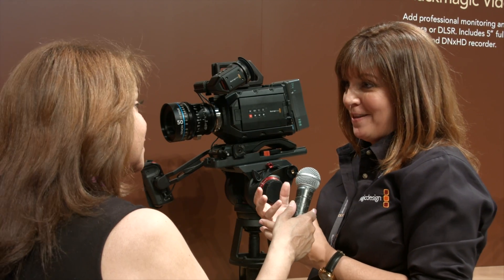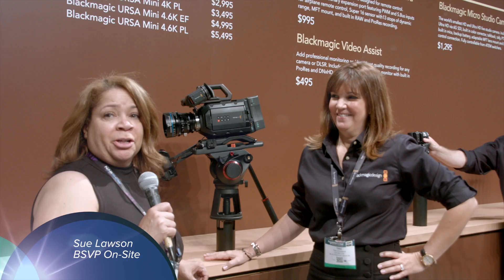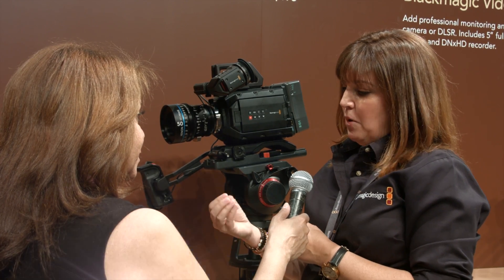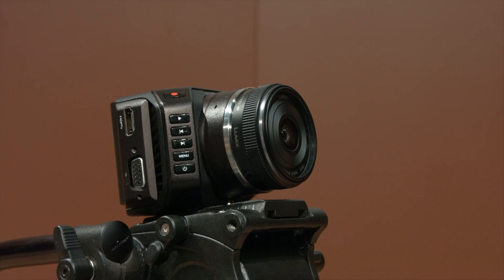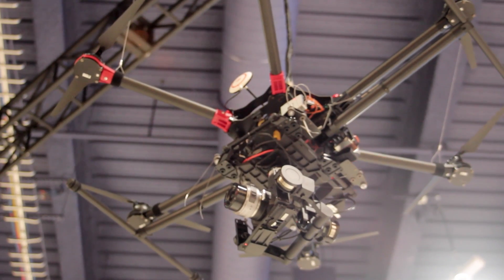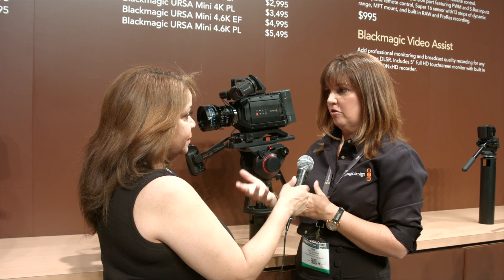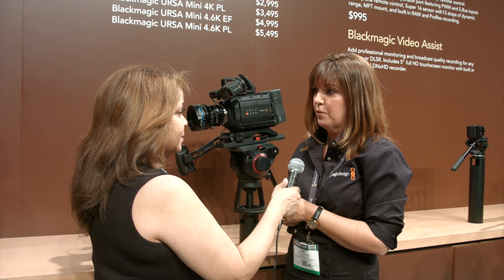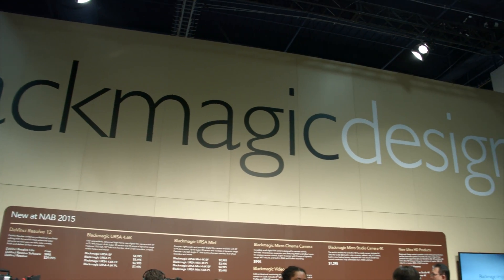BSVP On-Site Blackmagic Micro cameras (in 4K)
BSVP On-Site: Blackmagic Design Micro 4K cameras
Sue Lawson talks with Tina Eckman from Blackmagic about the new Micro Studio Camera 4K and Micro Cinema Camera

In addition to the Blackmagic Ursa Mini, Blackmagic Design has 2 cameras that are even smaller. For customers that are doing studio shoots where they need a live camera that's about the size of a tennis ball that a lens can go on. The Micro Studio camera can be controlled from the switcher and comes with all the technology that you'd expect as well as an expansion port on the side that can be connected to a B4 lens for full lens control. The camera is priced at $1295.

And for $995 Blackmagic has the Micro Cinema camera. Blackmagic customers used to take their bigger cameras and tried to put it in drones and cars and hang it off the side of things. The new Cinema camera has the same sensor as the Blackmagic Pocket camera that shoots in HD. The Micro Cinema can be mounted to drones and other devices and locations where you need a small camera.

The camera will ship in July.

The Blackmagic Micro Studio Camera 4K is the world's smallest HD and Ultra HD live studio camera that can be remote controlled via SDI. Includes 6G-SDI, built-in color corrector, talkback, tally, PTZ control, MFT lens mount and B4 lens control output. Fully controllable from ATEM switchers.

The Blackmagic Micro Cinema Camera is a miniaturized digital film camera for remote use with PWM and S.Bus for use with model airplane remote controlled devices. Includes Super 16 size sensor with 13 stops of dynamic range and RAW and ProRes recorder.

Blue Sky Video Productions is a full service video production and YouTube Marketing Strategy company.